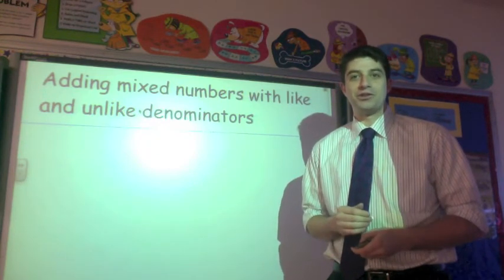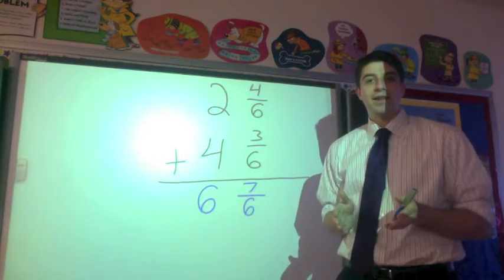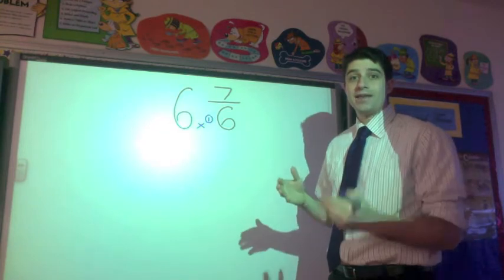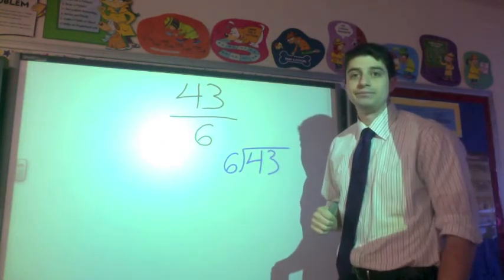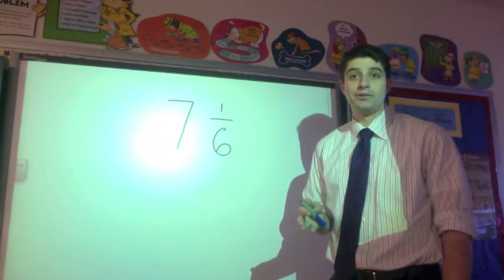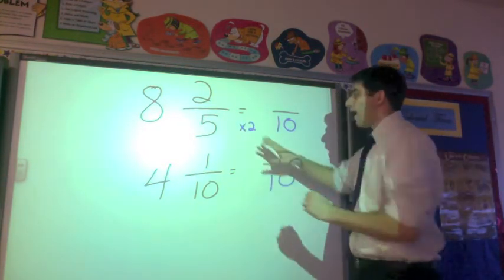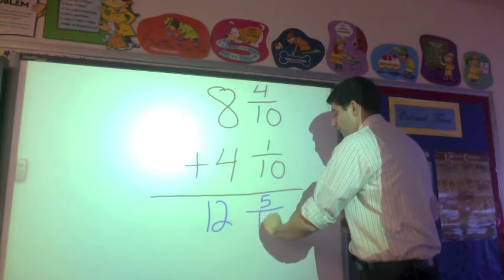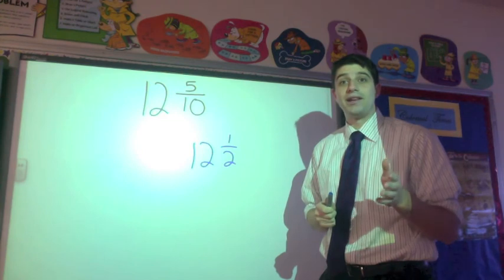10 7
Adding mixed numbers with like and unlike denominators